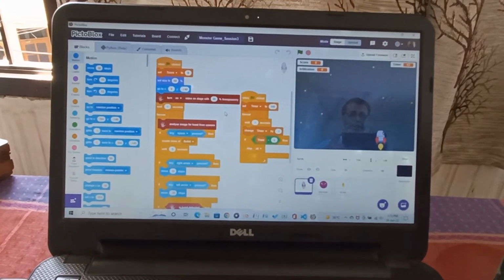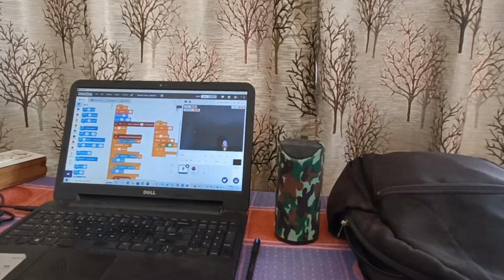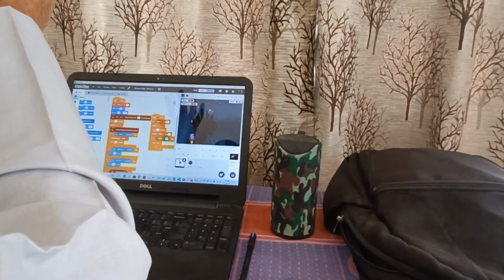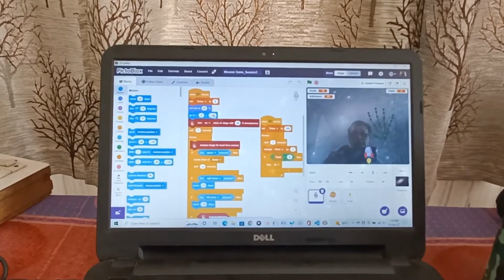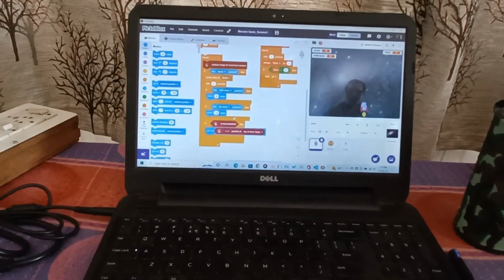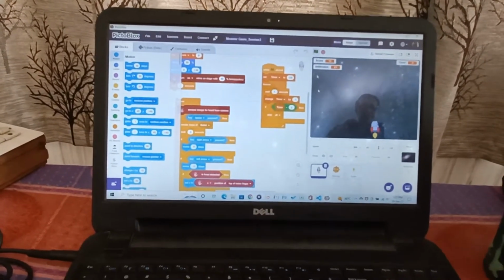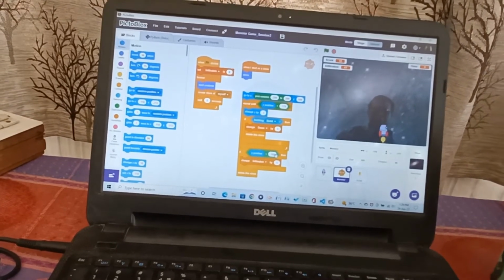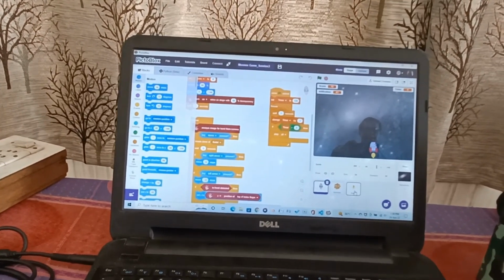SanjeevMahajan_Activity3_HandControlGame